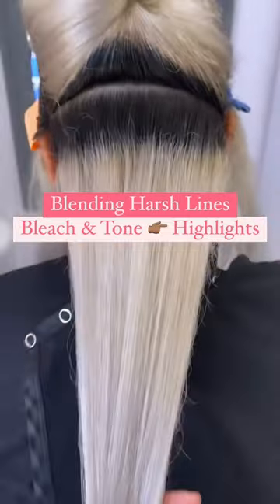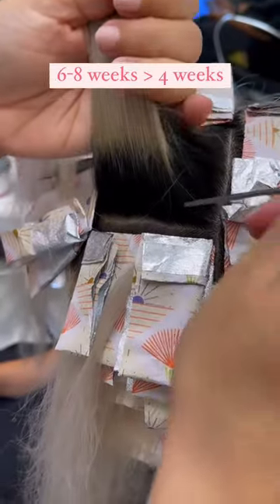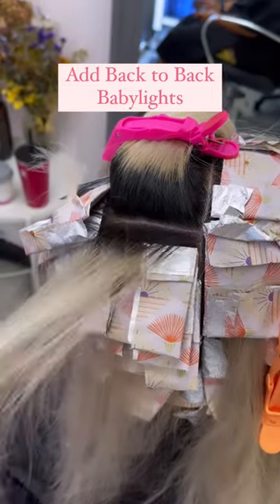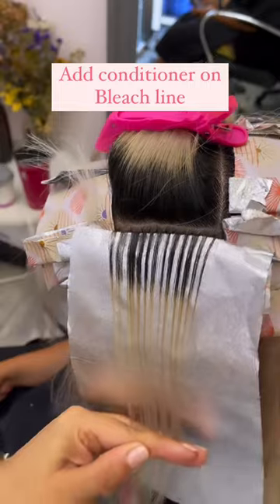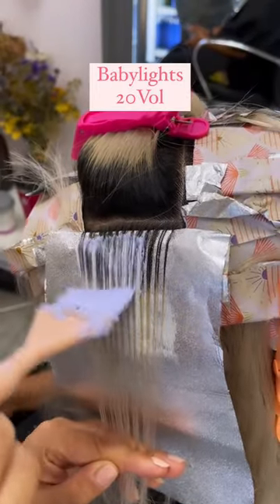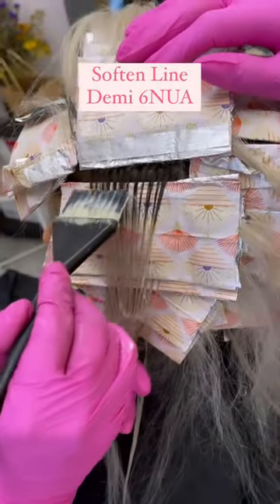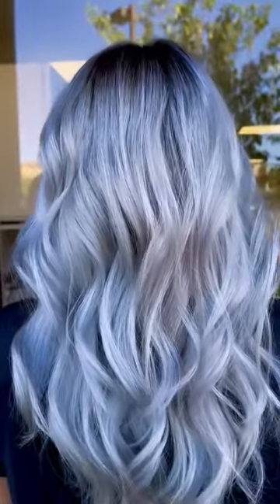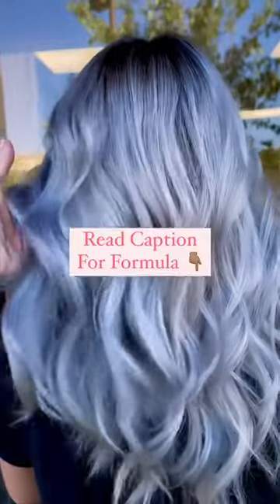DO THIS to blend harsh lines with highlights and Demi permanent